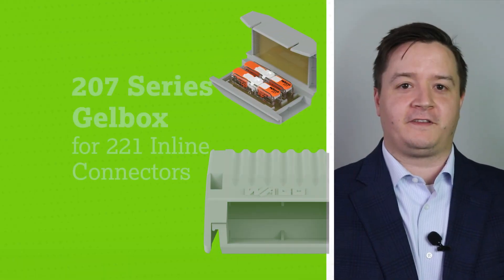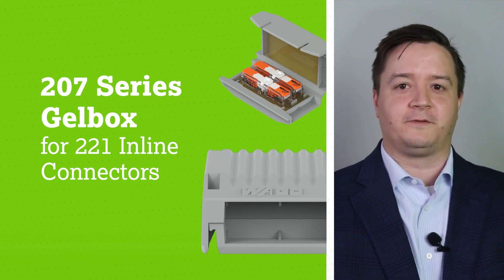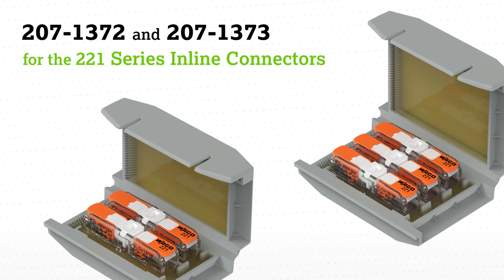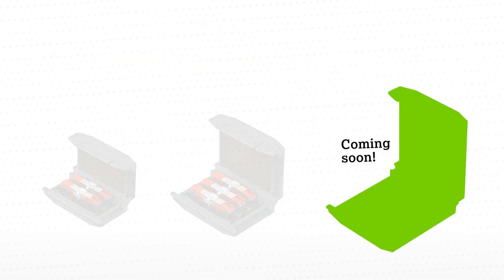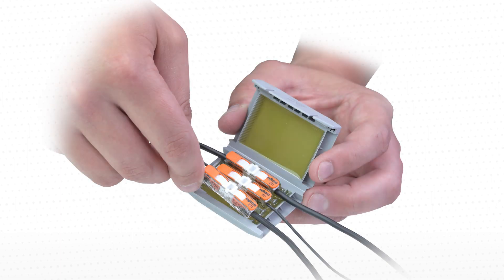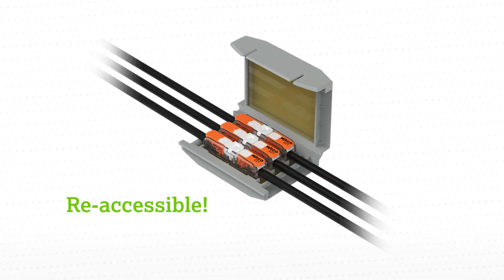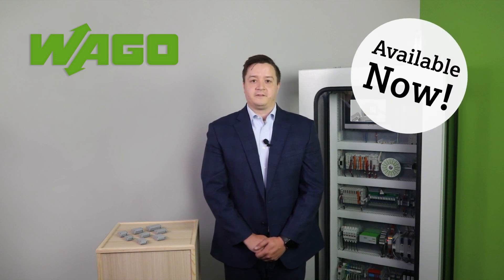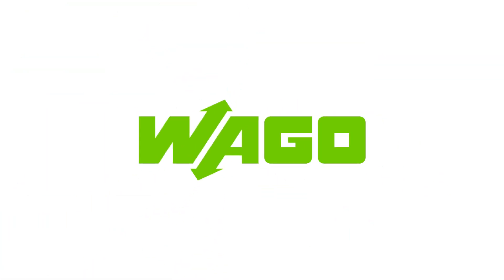Product Manager Minute: Gelbox for Inline Connectors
After recently releasing our 207 Series Gelboxes, we have another announcement to make. Nick Holzman, our Product Manager for Wire Splicing Connectors, tells us all about it in this ProductManagerMinute.